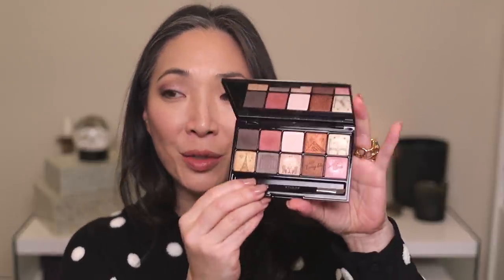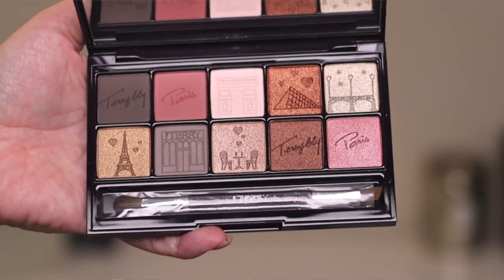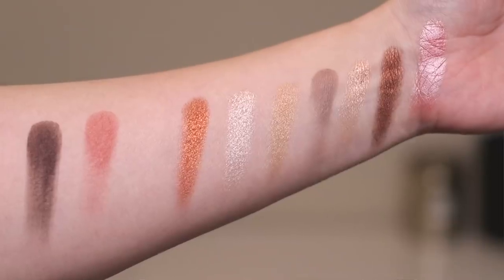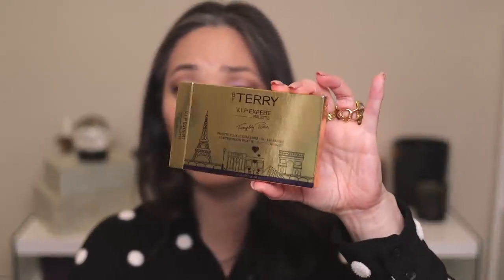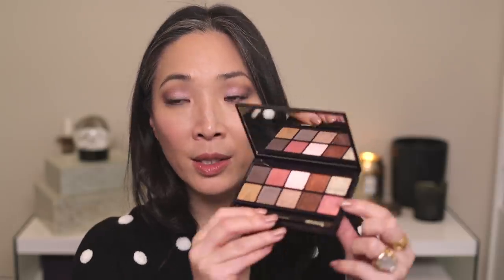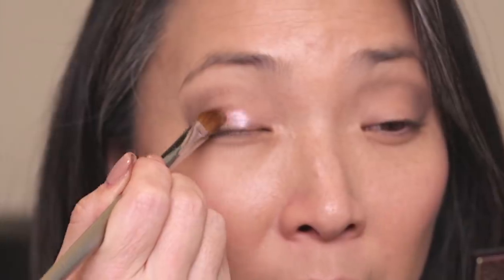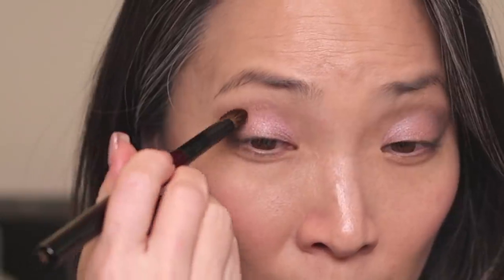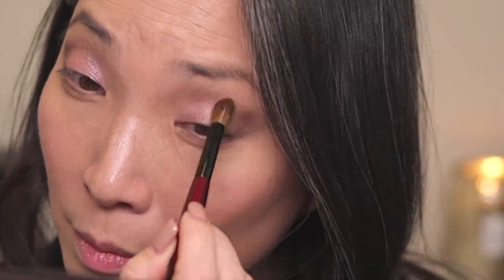BY TERRY - NEW Paris By Light Palette | Review Demo & Swatches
Thank you so much for tuning into today’s video - BY TERRY - NEW Paris By Light Palette | Review Demo & Swatches.

BY TERRY Limited Edition VIP Expert Palette in Paris By Light $56

Blouse from Zara

Mailing address:
Michele Wang
10620 Southern Highlands Pkwy
Suite 110-20

Follow me at:
Instagram (Makeup/Beauty): themichelewang
Instagram (Food): mishi2x
Instagram (Miss Fuzzy Butters): missfuzzybutters

Facts about me, for reference:
Age: 46
Skin Type: Dry/Sensitive - eczema prone, but occasionally combo
Skin Tone: Neutral (warmer in the t-zone; cooler on the cheeks)